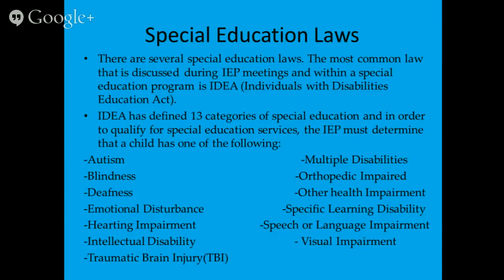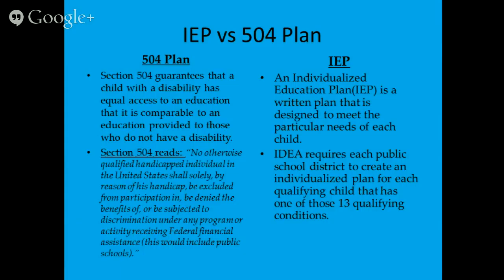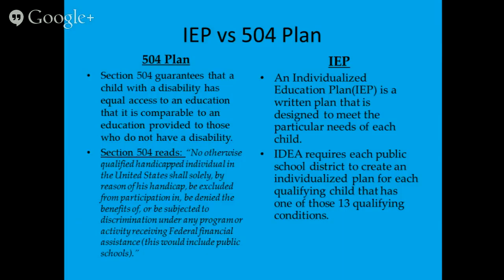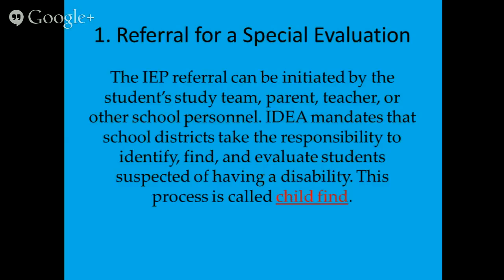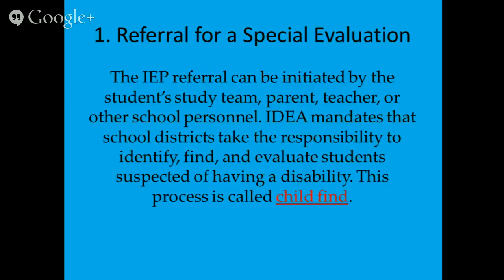The IEP Process: Part 1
This webinar is being presented as a guide to the IEP process. This information is not inclusive and you should consult your local school district for information about your IEP. This is only a guide.